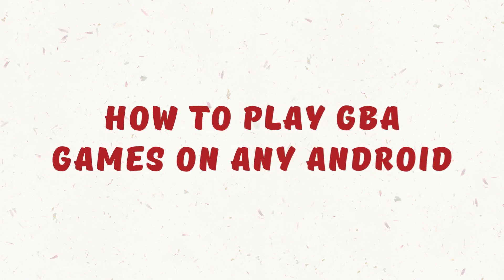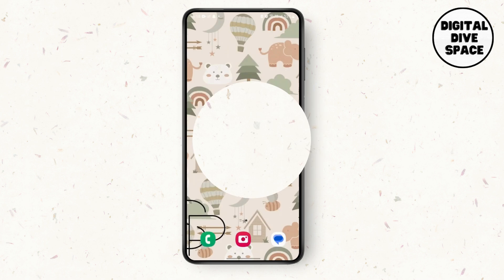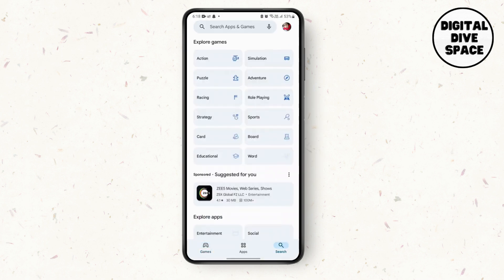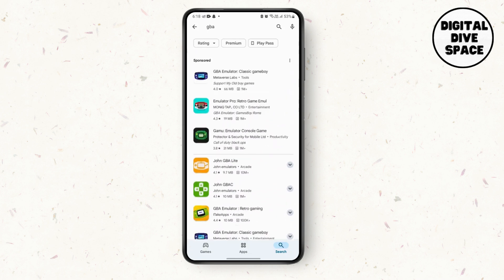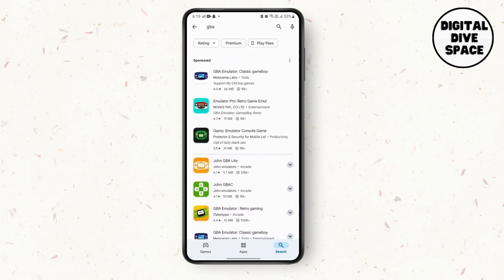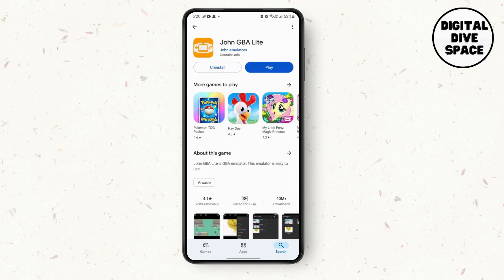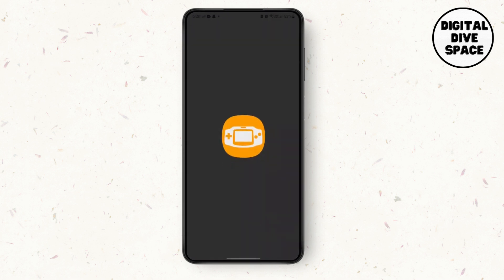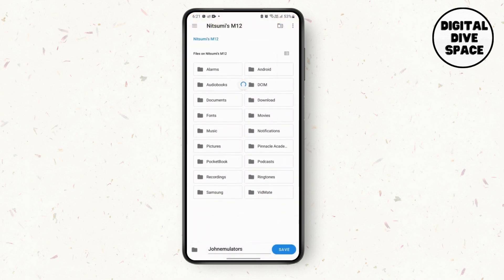How To Play GBA Games On ANY Android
Welcome to our step-by-step guide on "How To Play GBA Games On ANY Android"! In this video, we’ll show you how to play Game Boy Advance (GBA) games on your Android device with ease. Whether you're revisiting your favorite classic titles or discovering GBA games for the first time, we've got you covered. We’ll walk you through the process of downloading the right emulator, setting it up, and playing your favorite GBA games on Android without any hassle.

In this video, you'll learn:

How to play GBA games on Android
The best GBA emulator for Android
How to download and install GBA games on Android
Setting up GBA games on Android
Troubleshooting GBA emulator issues on Android